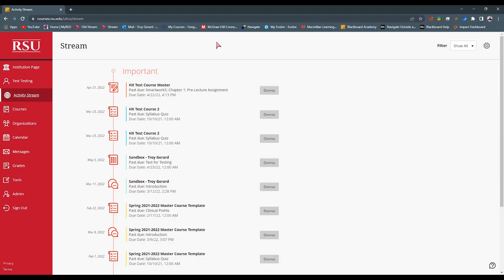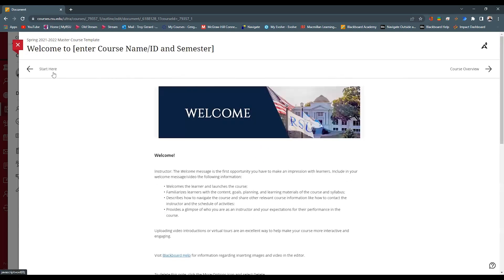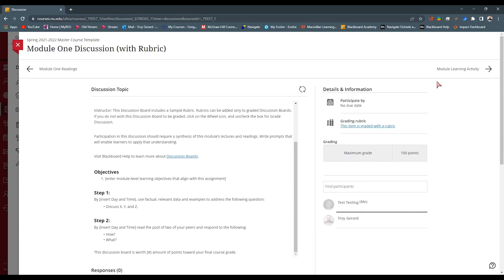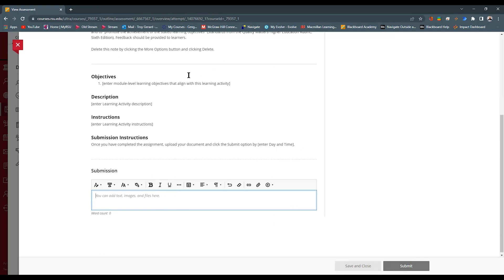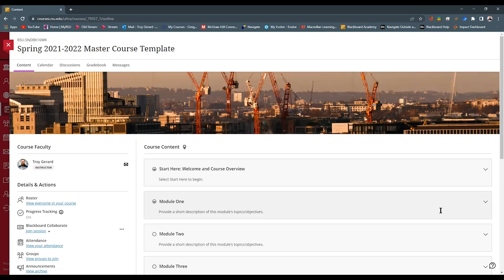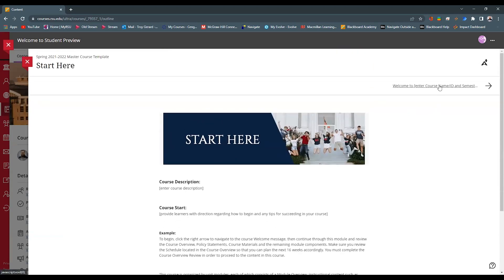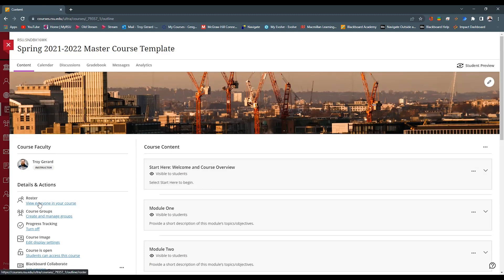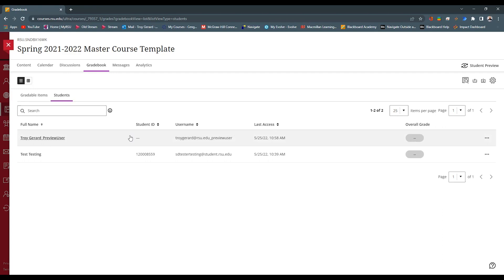Student View & Preview Mode in Blackboard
Received a student email complaining they can't see the assignment? In this video, I discuss the ins and outs of Student view and Student preview in Blackboard Learn Ultra.